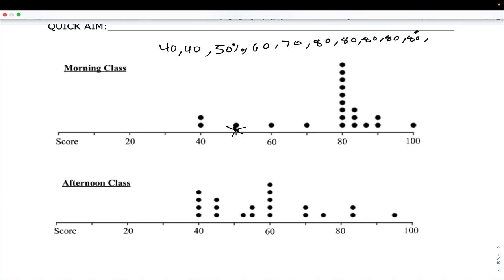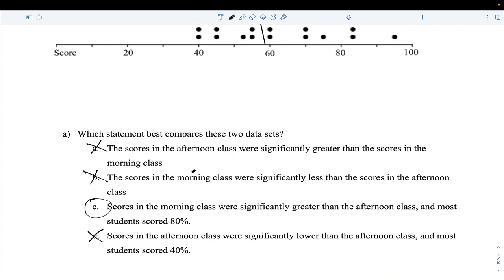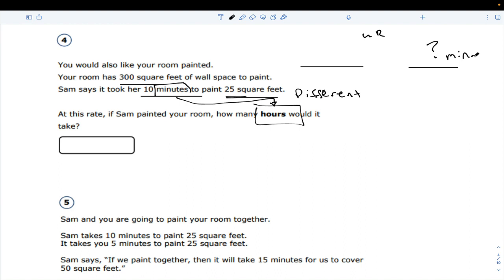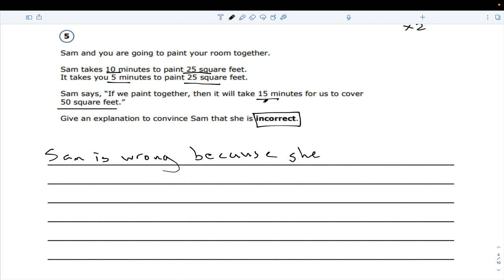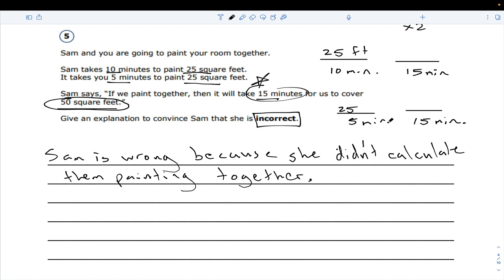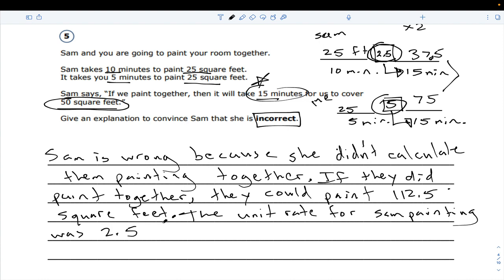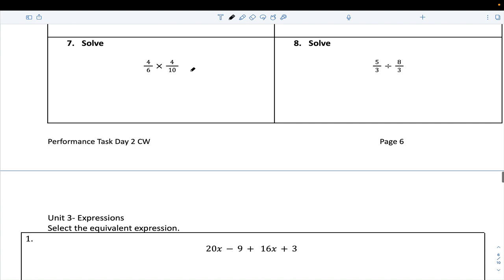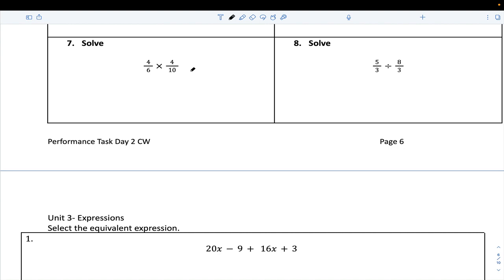Performance Task Day 1